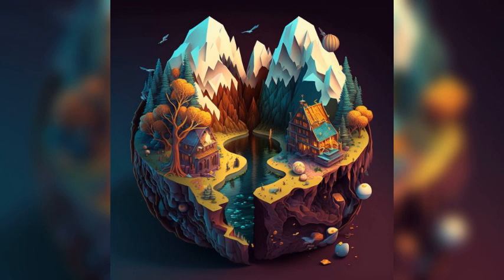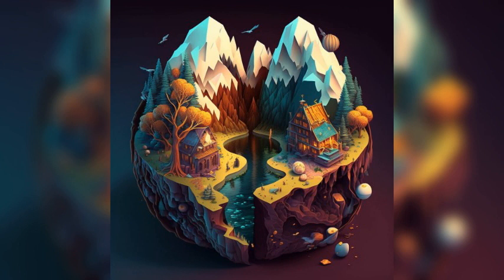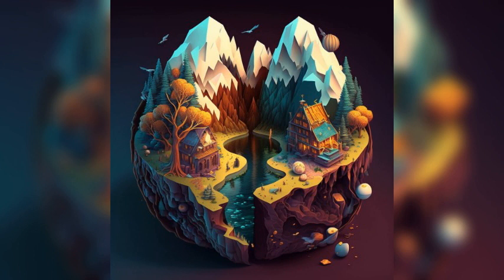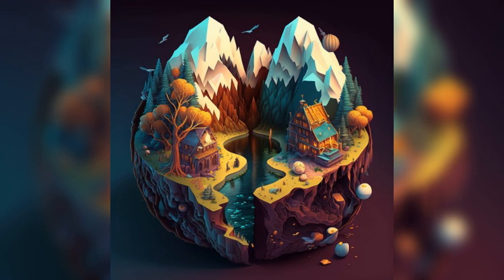Discover an Escape at Amiens , Paris